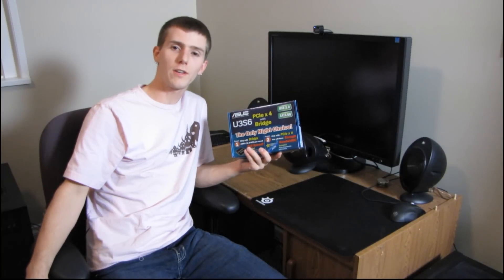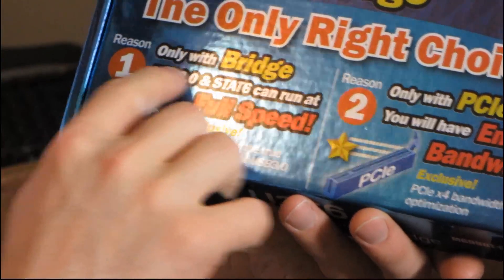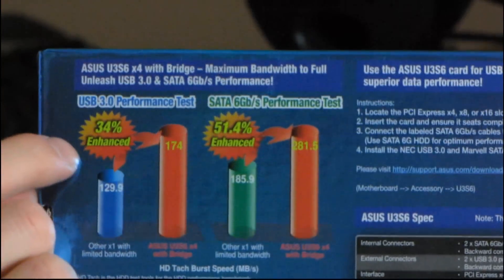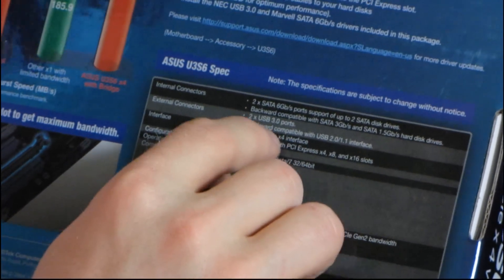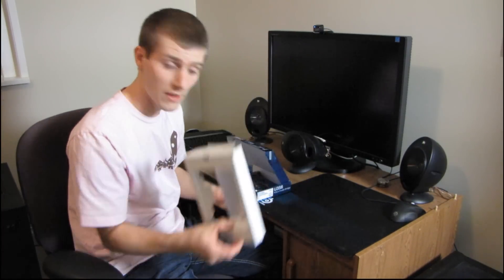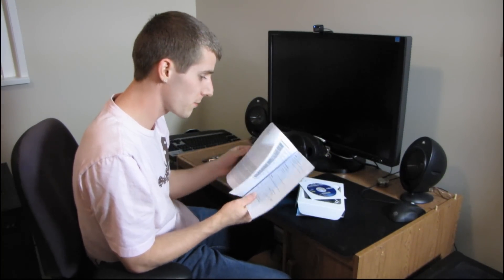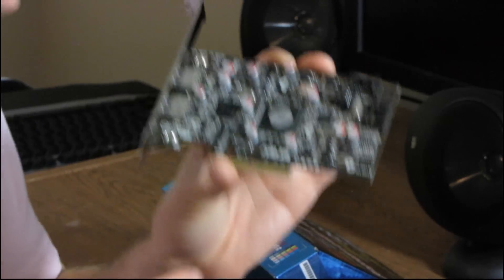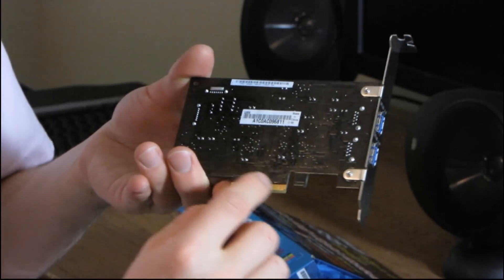ASUS U3S6 USB3.0 SATA 6.0Gb/s PCIe 4x Expansion Card Unboxing & First Look Linus Tech Tips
As far as I can tell it only works with a select few ASUS motherboards, but it's definitely a neat way to retroactively add these hot new technologies to your motherboard